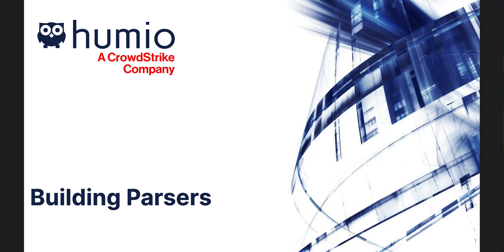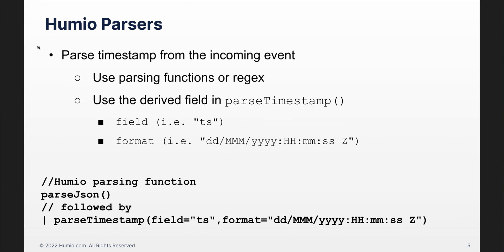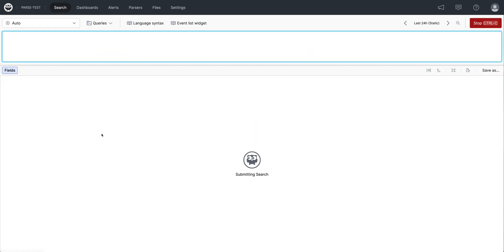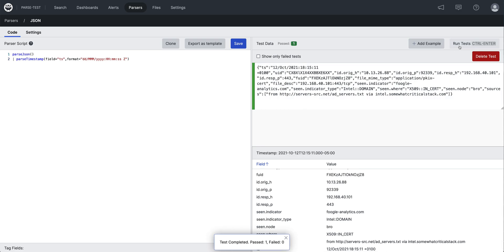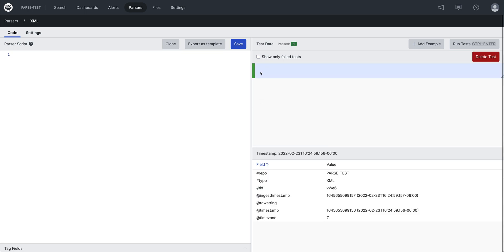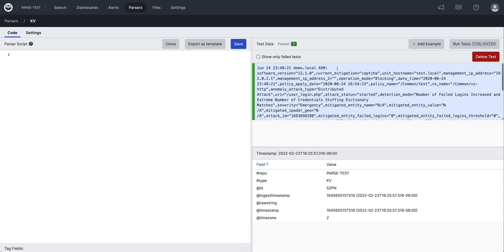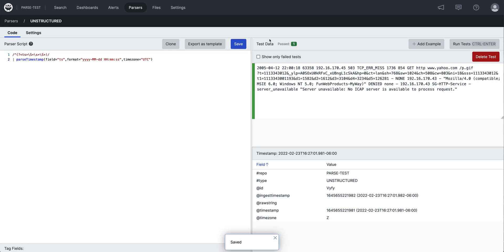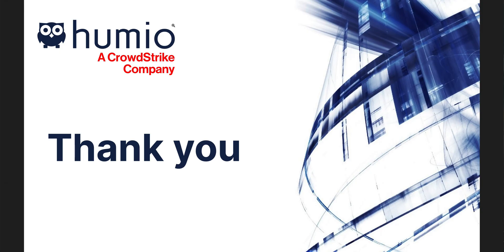Humio Building Parsers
In this video, we introduce how to build a Humio parser.  We will create five different parsers representing some of the most common kinds of data, JSON , CSV , XML , KV pairs and unstructured logs.
Recall that using Humio Query functions to manipulate data at parse time is discussed in this video See this video for a brief architecture overview